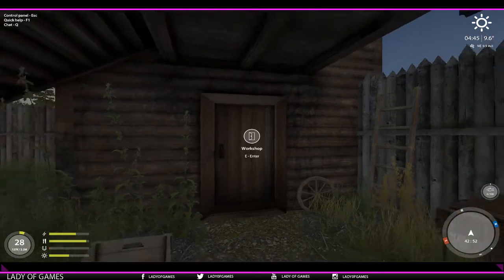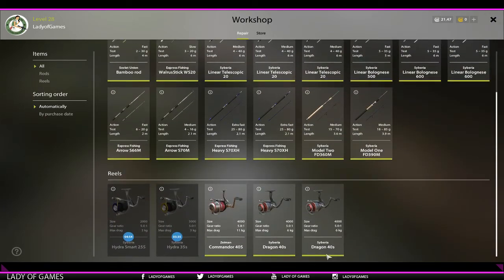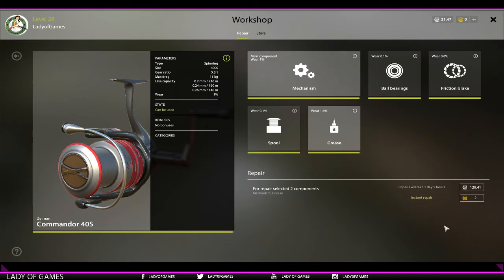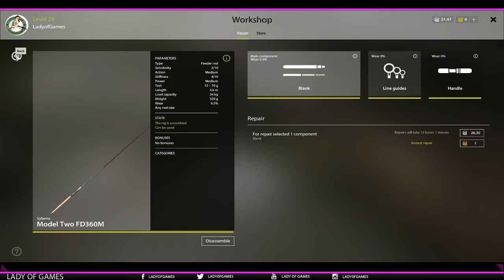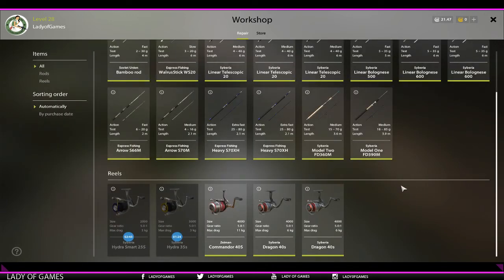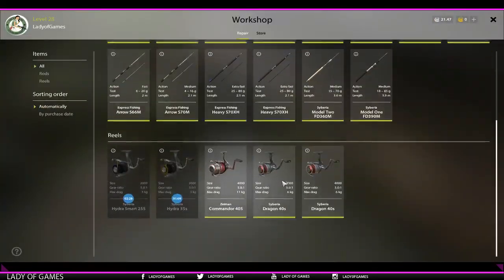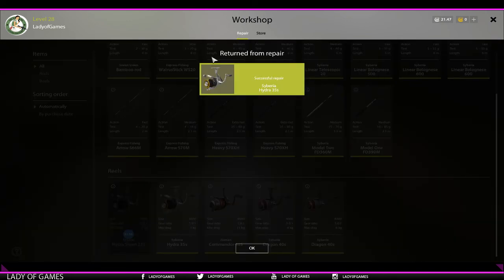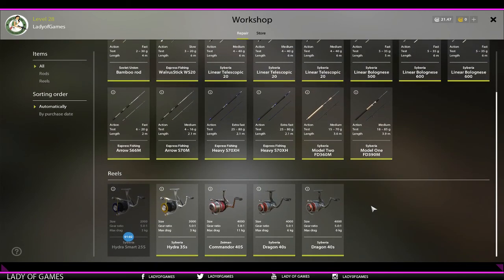Russian Fishing 4 - ENGLISH - #030 Repairing Equipment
Welcome to Russian Fishing 4 in English! I've created a new character to show you the entire game, starting from level 1. In this video I explain how to repair your rods and reels. Note that you must remain in game for the repairs to finish. If you log out, the repairs will be paused until you get back into the game.

And give these friends of mine a watch. They deserve it and make awesome RF4 vids as well!